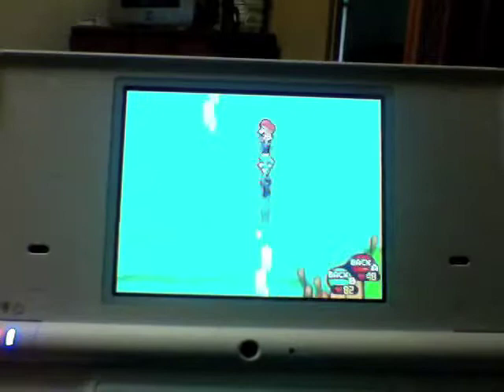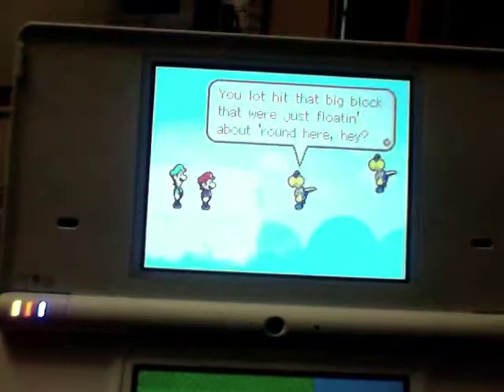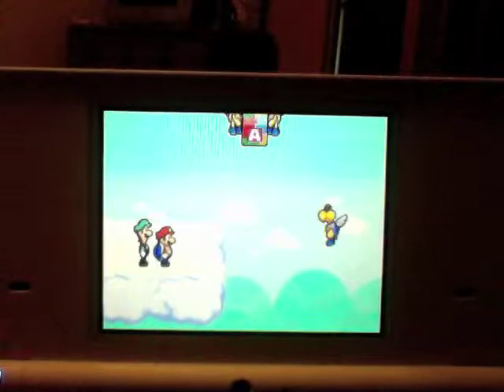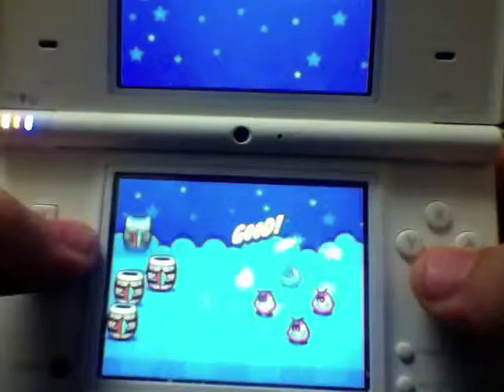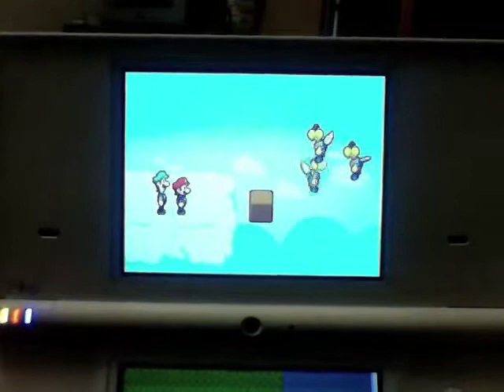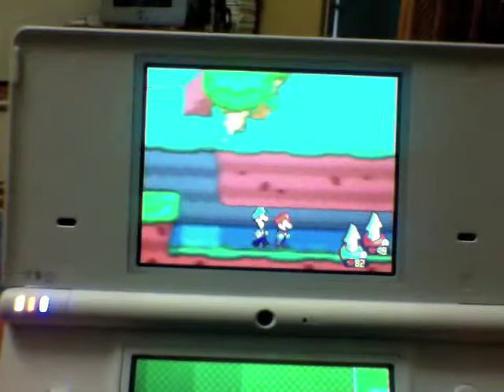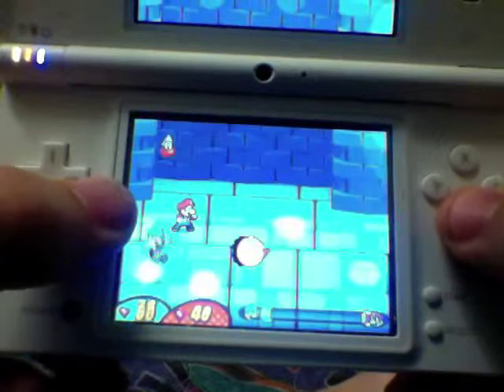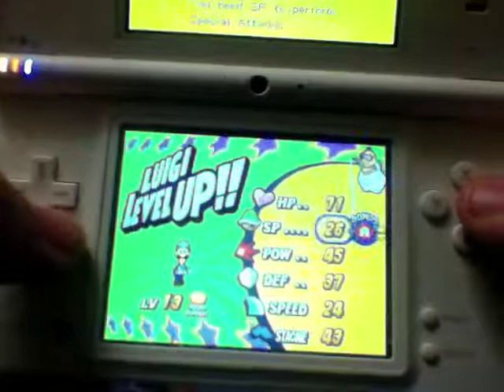Mario and Luigi Bowser's Inside Story Walkthrough Part 31 FRESH AIR!! FREEDOM!! YES!!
After Bowser's "Shocking" performance, The Mario Bros Discover the Pipe Yard which has Pipes Bowser Swallowed but they transport The Mario Bros. out of Bowser's Body and into the 3D world of the Mushroom Kingdom and can get to places Bowser cannot as they hear Fawful they know they are in the Toad Town Tunnels and need to Find the Dark Star Quick Before Fawful does but the Way in Was where Bowser was shocked so they must find an alternate route